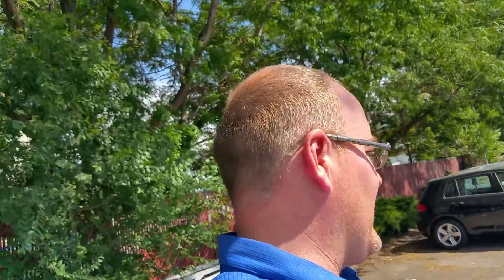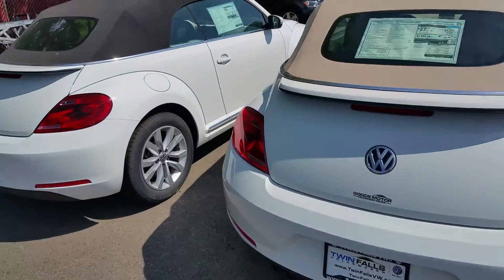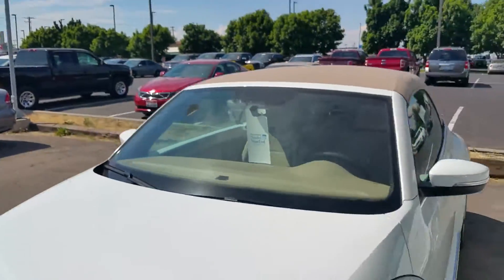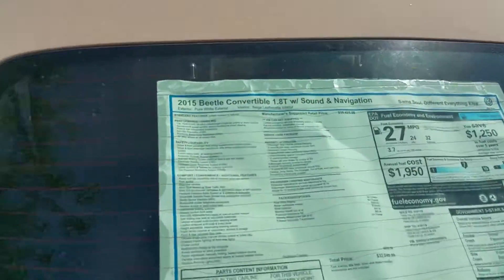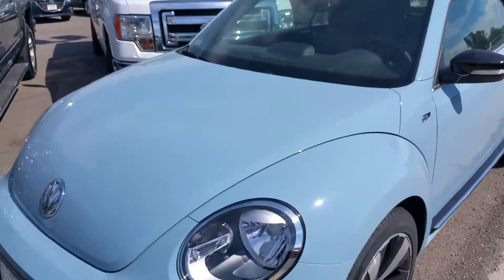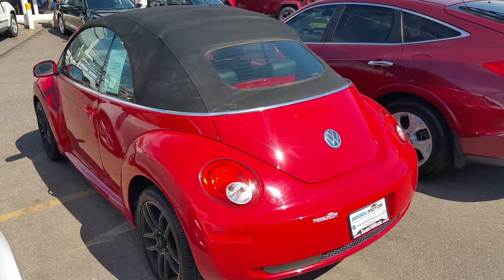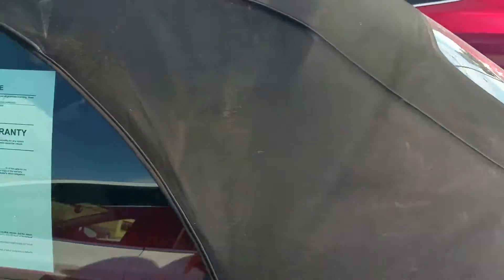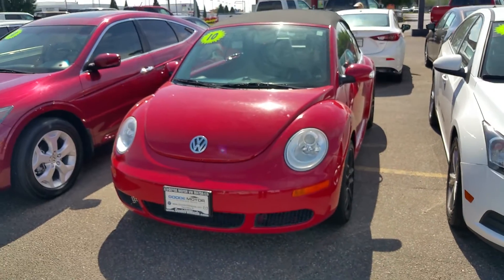All four beetles